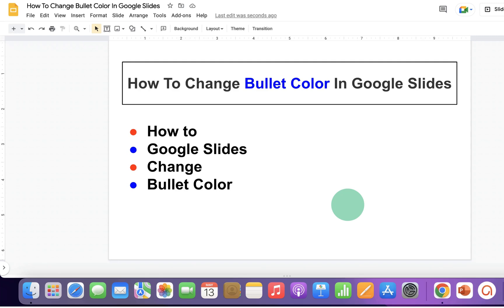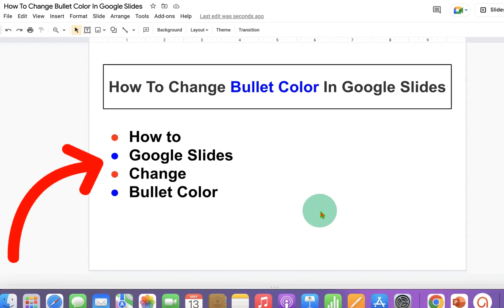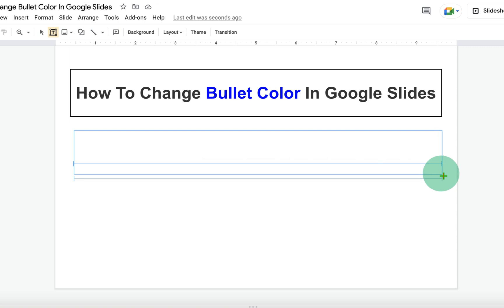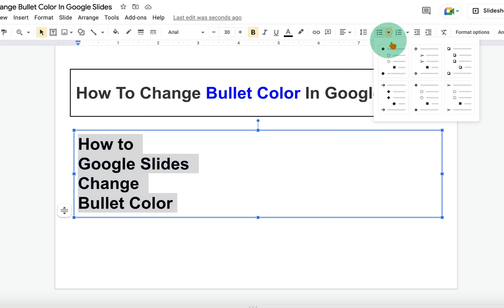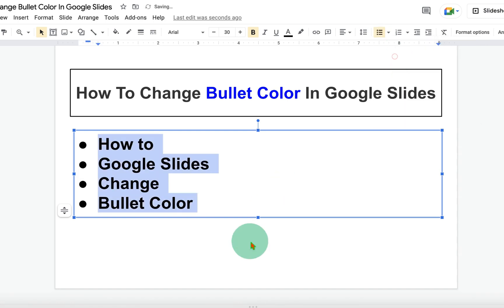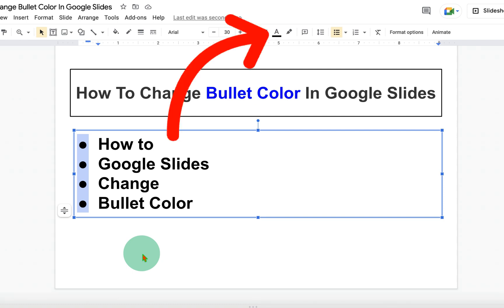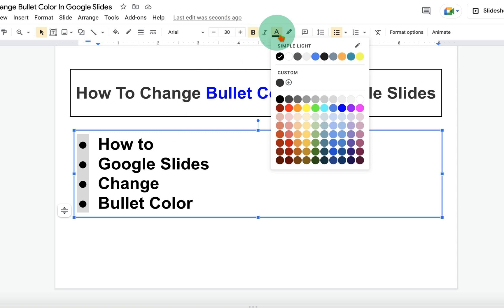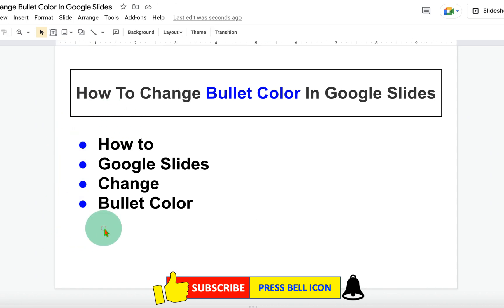How To Change Bullet Color In Google Slides [ Tutorial ]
Watch How To Change Bullet Color In Google Slides presentation.